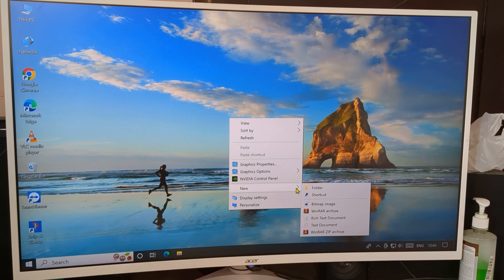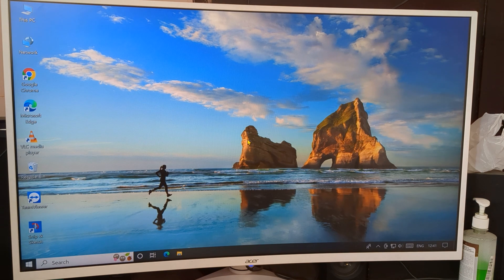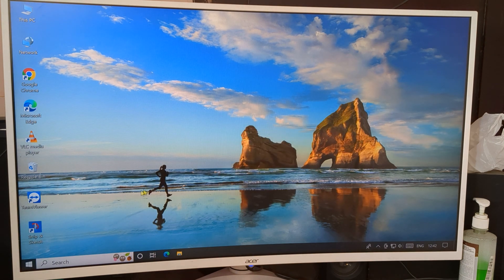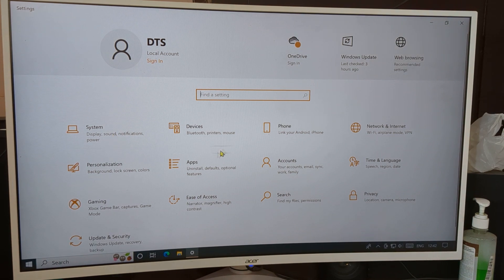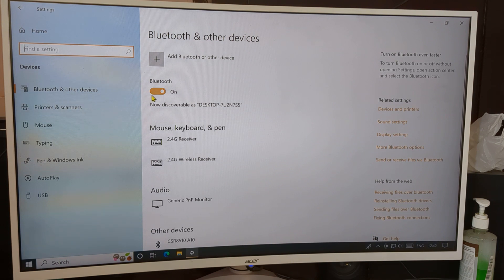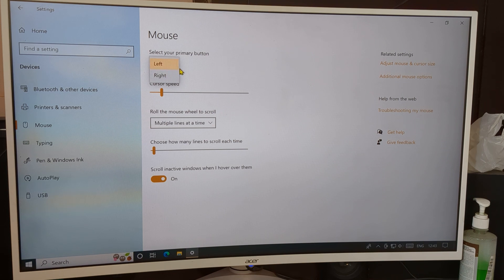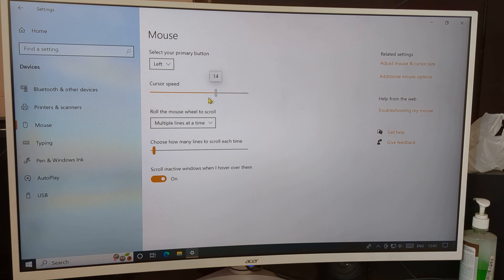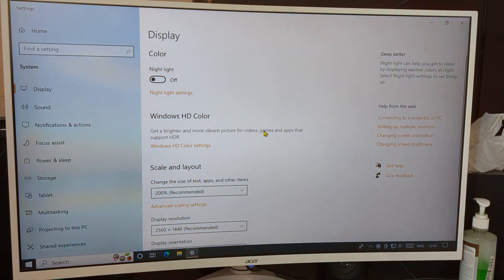Mouse setting window 10 PC, how to increase cursor speed